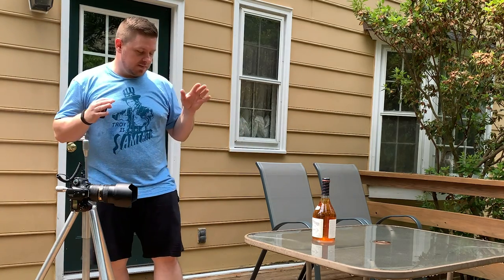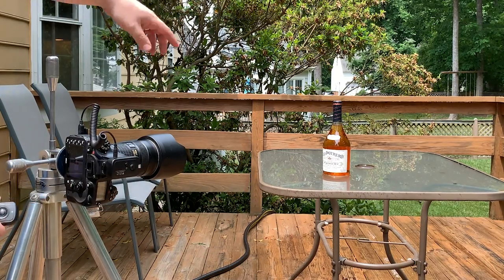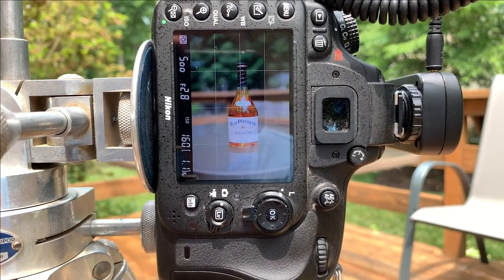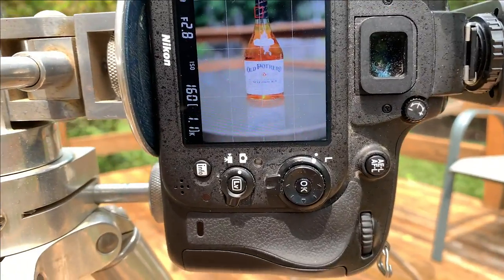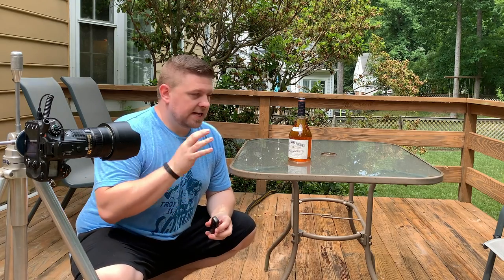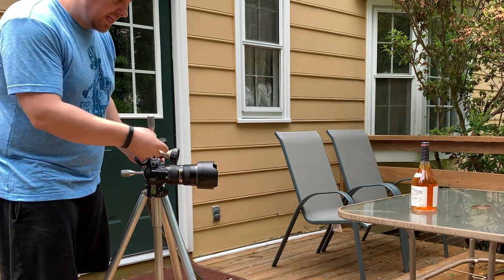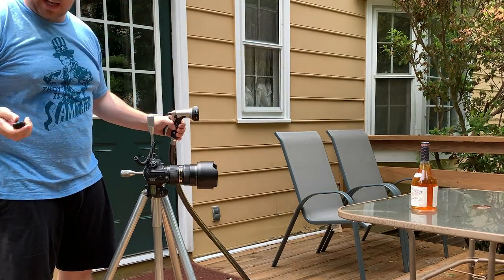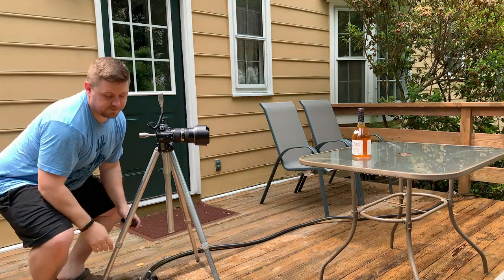Old Potrero Set Up